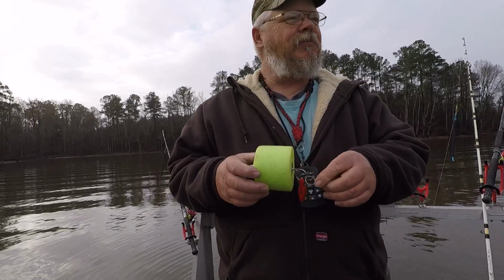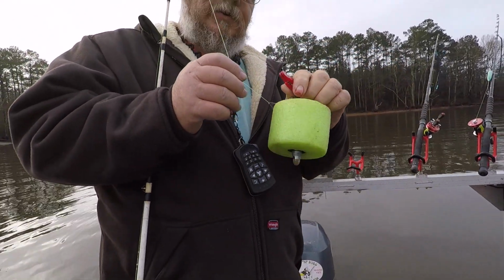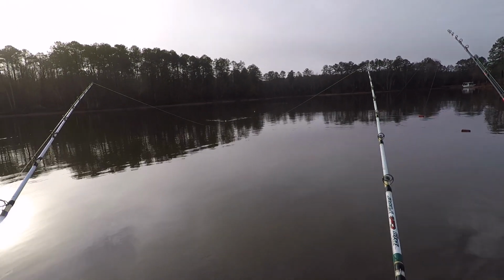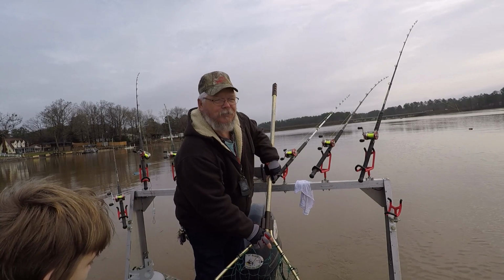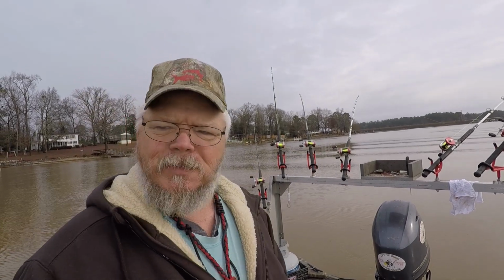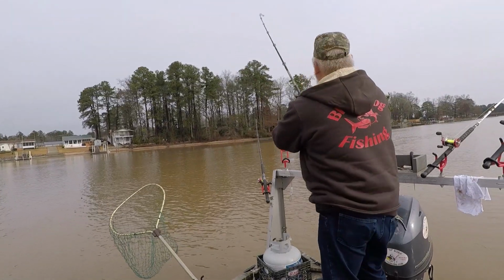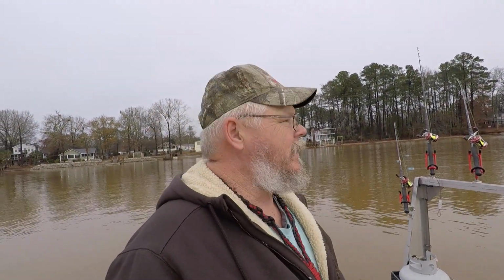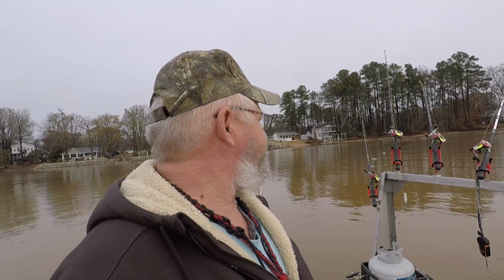Murray Pigs in Muddy Conditions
Current and Muddy conditions on Lake Murray